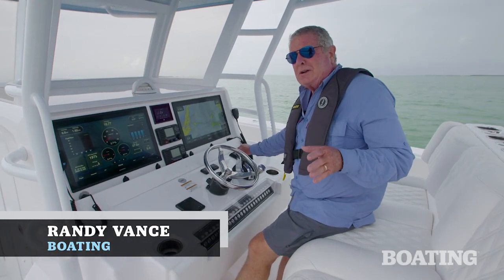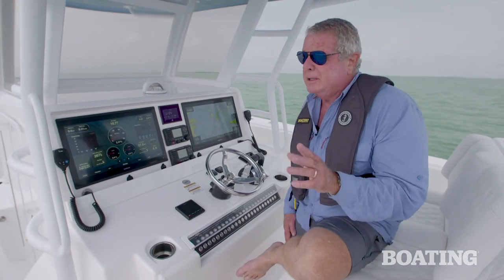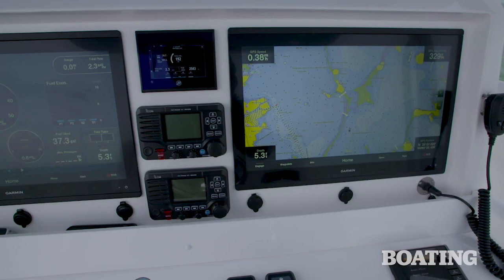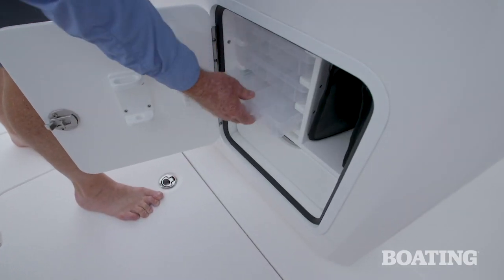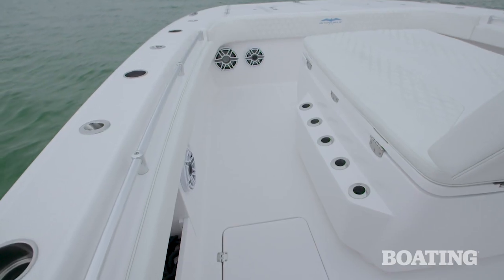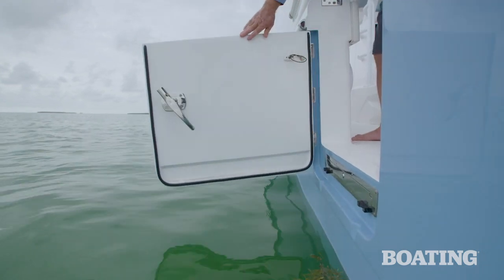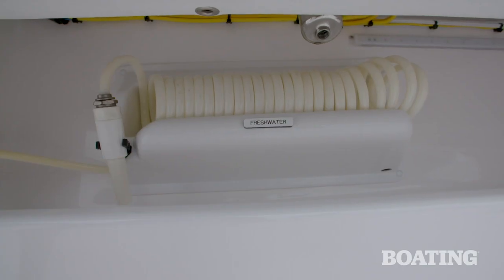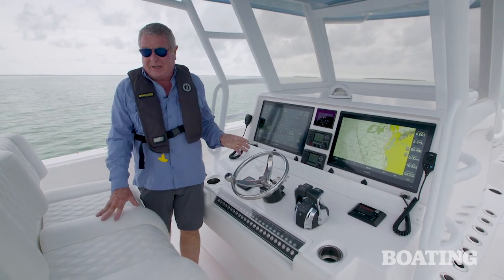2021 Invincible 37' Catamaran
Invincible's brand new 37' Cat shows up and shows out. This boat is built on a Morrelli and Melvin hybrid semi-asymmetrical catamaran design. It's a double stepped hull that gives you outstanding efficiency—about 600 miles if you're paying attention to your fuel and speed.